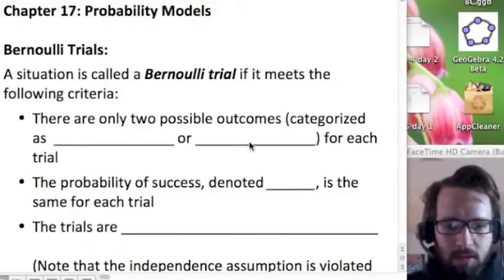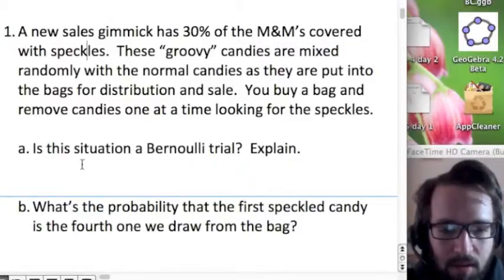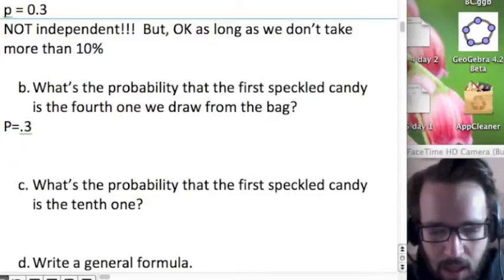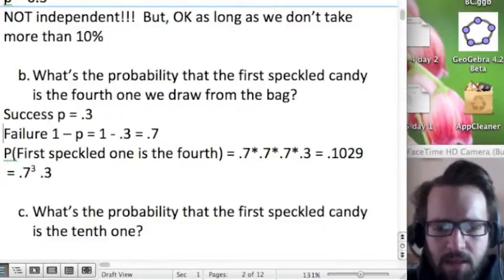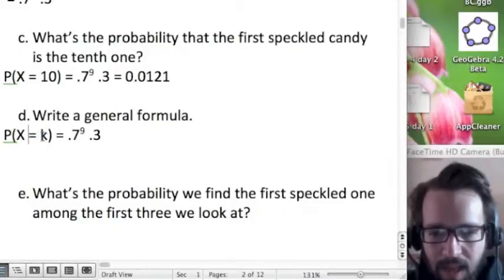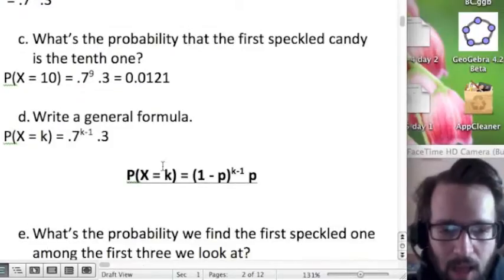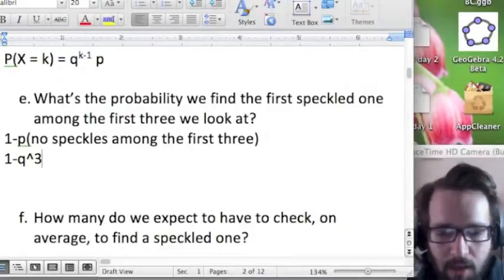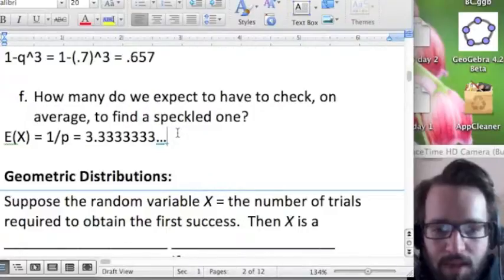ch 17 #1 Intro